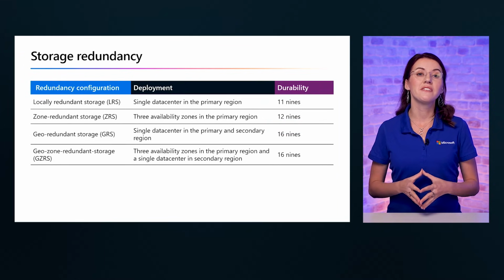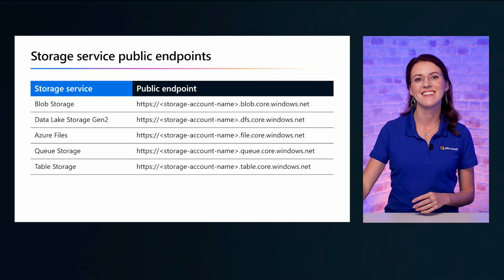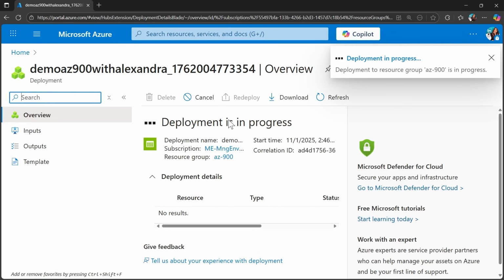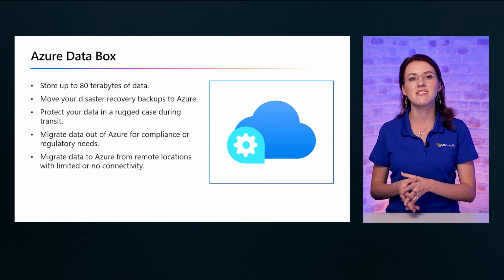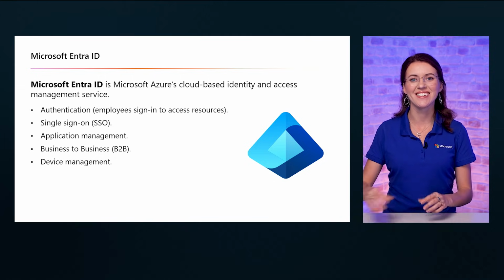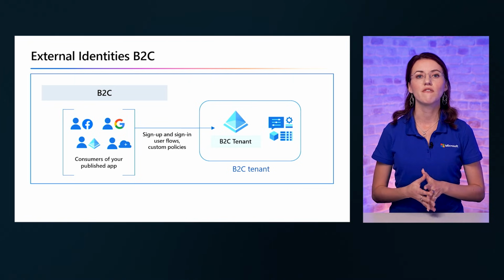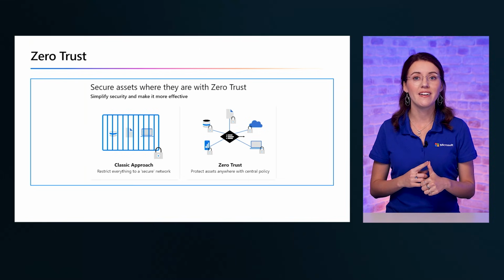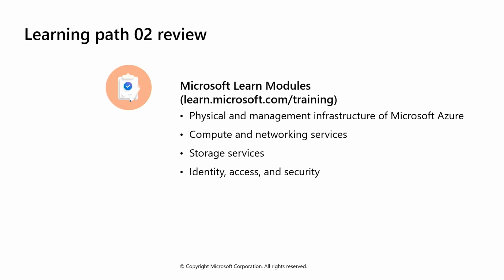Azure storage and identity | AZ-900 | Video 4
In this session, Senior Technical Trainer Alexandra Zakharova walks you through two essential pillars of Azure: storage and identity. You’ll explore Azure storage services—including blobs, files, queues, tables, and managed disks—and learn how redundancy options such as LRS, ZRS, GRS, and GZRS ensure durability and business continuity. Alexandra also demonstrates access tiers, lifecycle management, migration tools like Azure Migrate and Data Box, and practical file-movement utilities such as AzCopy, Azure Storage Explorer, and Azure File Sync.

Next, you’ll dive into identity, access, and security fundamentals with Microsoft Entra ID. You’ll learn how authentication and authorization work, how external identities enable secure collaboration, and how features like MFA, conditional access, and Azure role-based access control (RBAC) protect your environment. The session concludes with Microsoft’s defense-in-depth model, Zero Trust principles, and an overview of Microsoft Defender for Cloud for security posture management and threat protection.